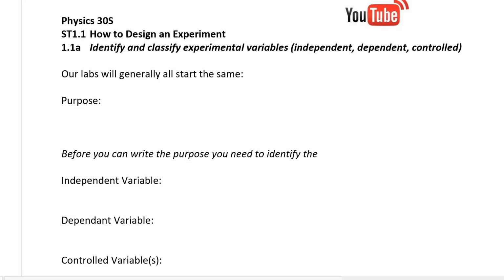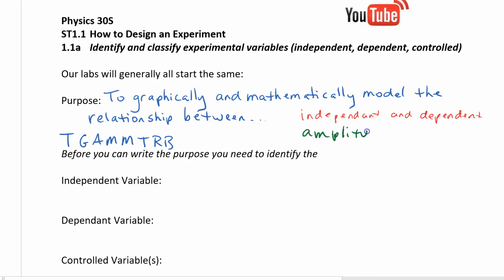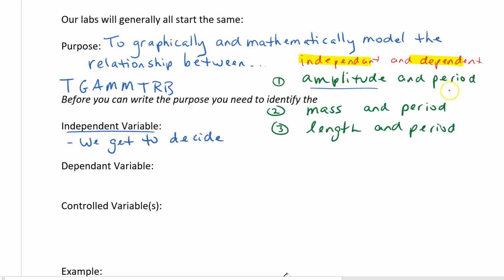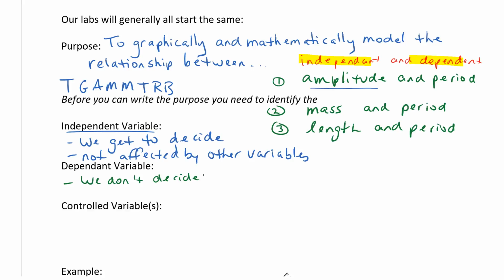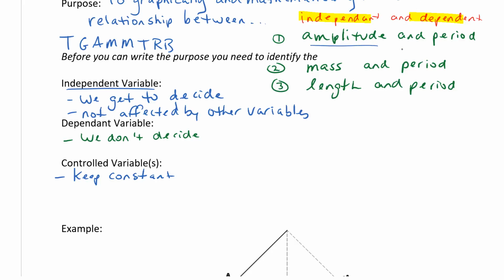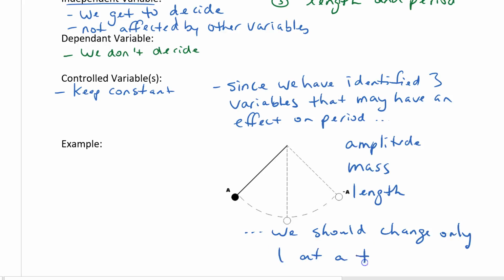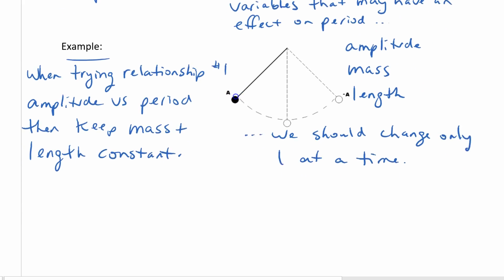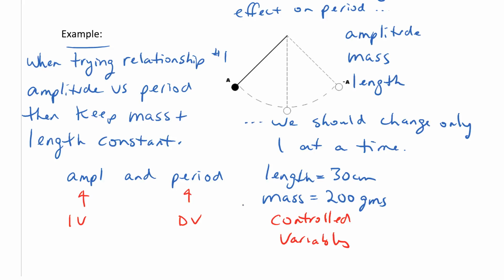ST 1 1a Independent, Dependent and Controlled Variables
The first step in designing an experiment is to identify and classify experimental variables.
Learn the difference between Independent, Dependent and Controlled Variables.